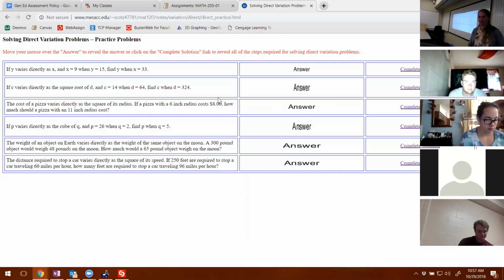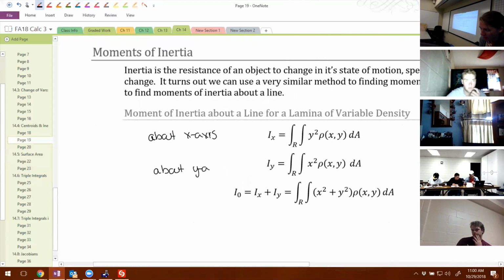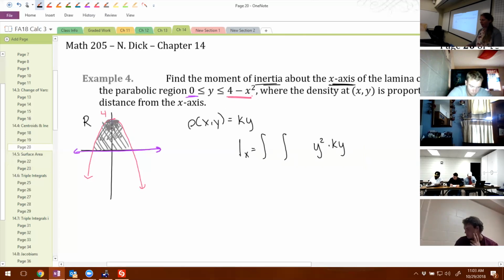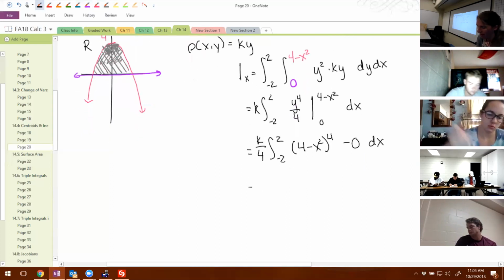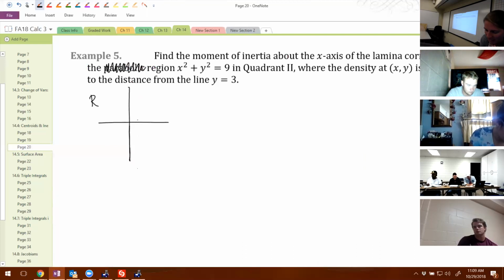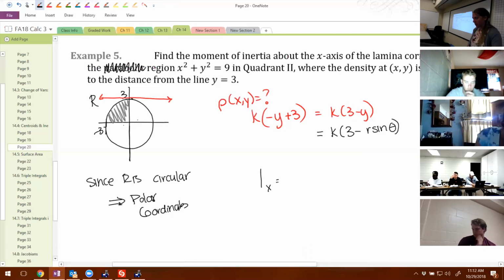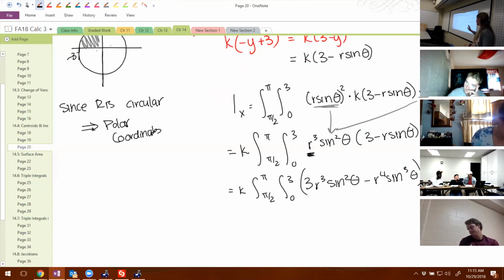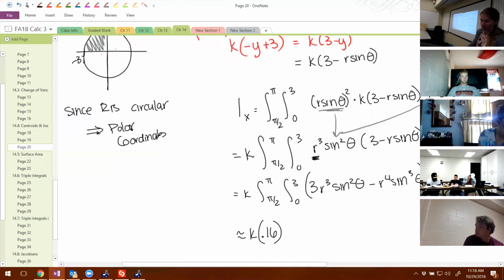Calc 3 - 14.4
GCCC Calc 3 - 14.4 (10/29/18)  Center of Mass and Inertia